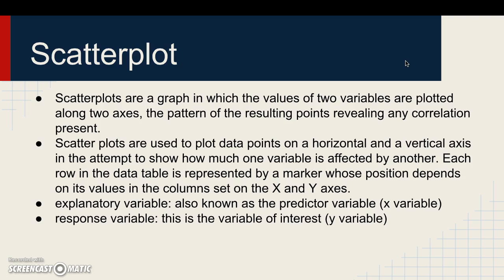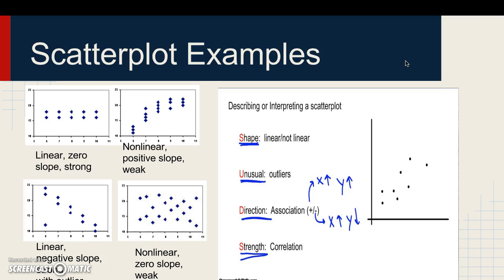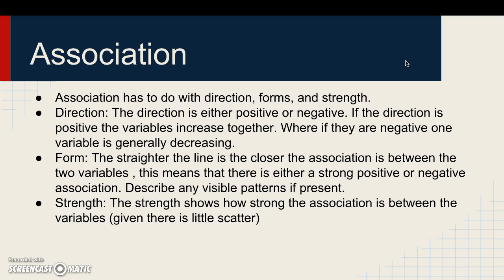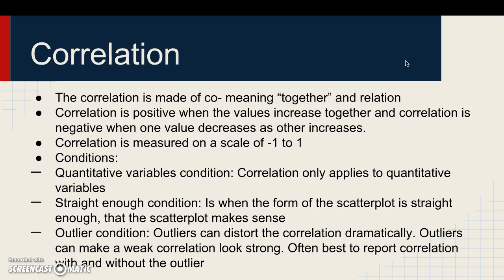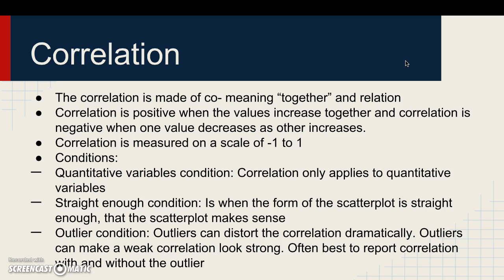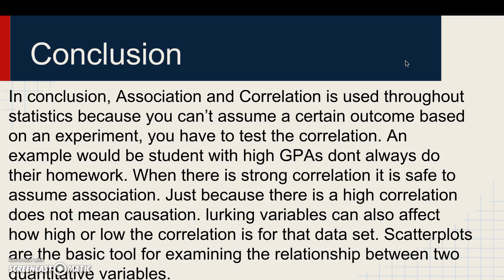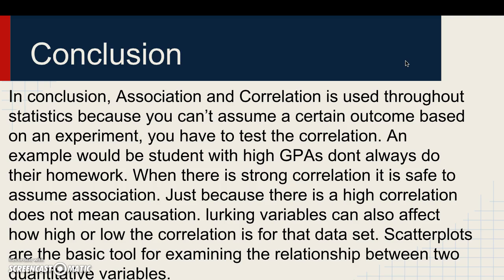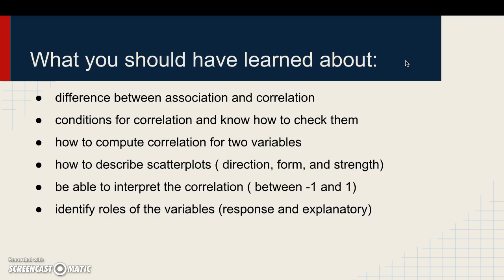chapter 7 overview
ap stats overview